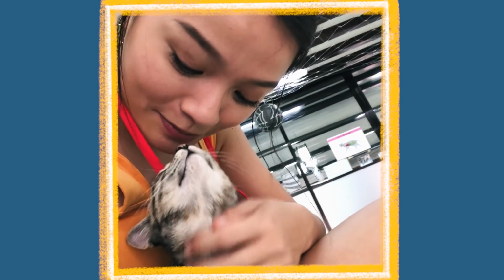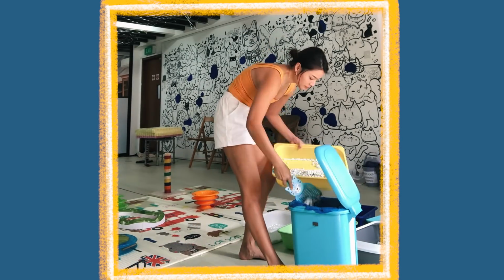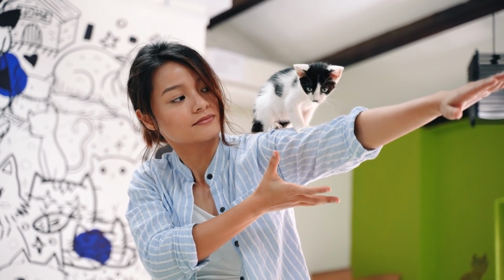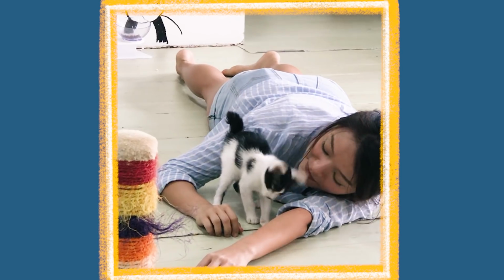VOLUNTEERING AT A CAT SHELTER | CRAZY CAT LADY?!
Xenia has found the love of her life, Dopey, after volunteering at a cat shelter for 4 months. However, romance always comes with obstacles. Will they conquer all odds to live happily ever after?

[Apologies in advance as Xenia sucks at differentiating gender, she has mistaken Dopey as a female.]

Here are ways you can help the abandoned cats:

1. Volunteer at Kitten Sanctuary
Must be able to commit 3 months (1x a week) or 12 shifts

2. Visit Kitten Sanctuary on the weekend
Note: This will only resume after circuit breaker.
$15 for hours of playtime with the kitties!
All proceeds help us keep a roof over their heads and fill their bellies with food.

Pay a vet bill at give.asia/greedyssavealifefund
PayNow any amount to UEN 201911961H
Cheque Donations payable to: Kitten Sanctuary Singapore Limited (Mail to: 7137A North Bridge Road Singapore 198705)
Donations help sustain this non-profit organisation so we can rescue more cats in need

4. Adopt a cat